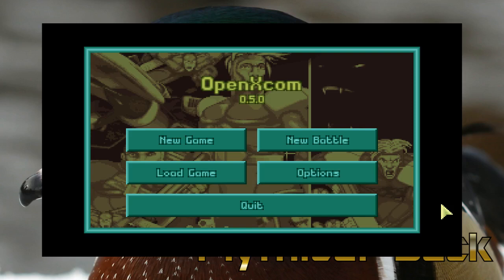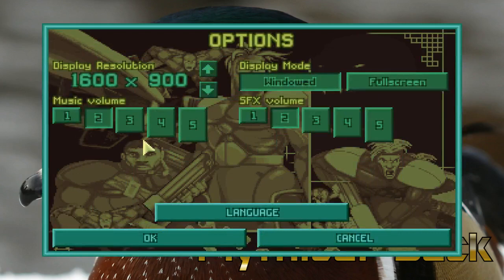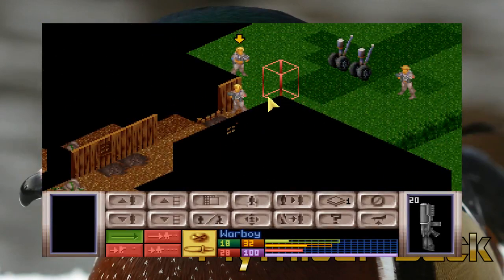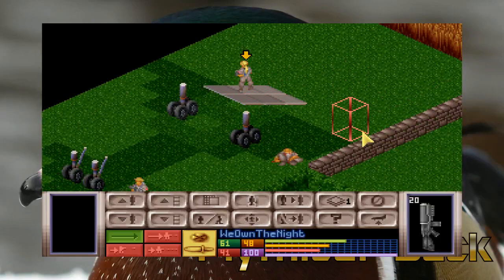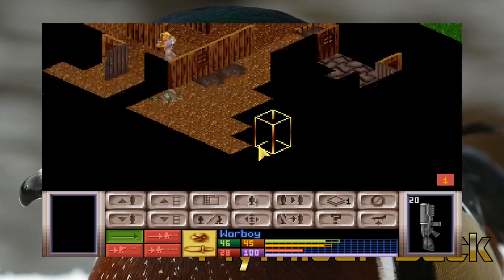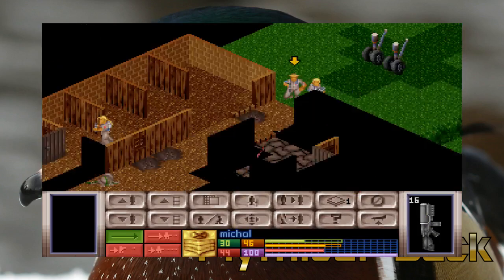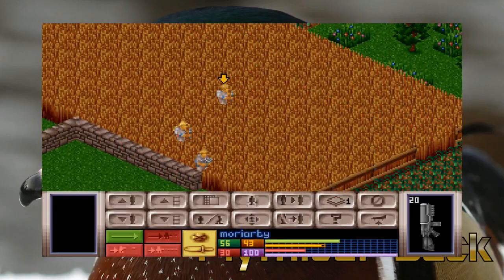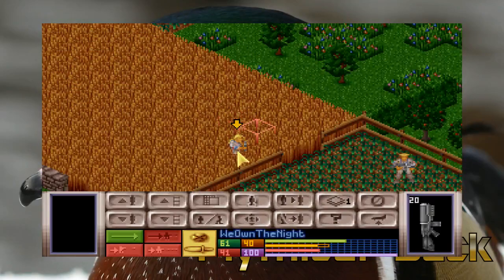Let's Play OpenXCOM - Part 3a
Here we continue to fight the alien menace with vigour